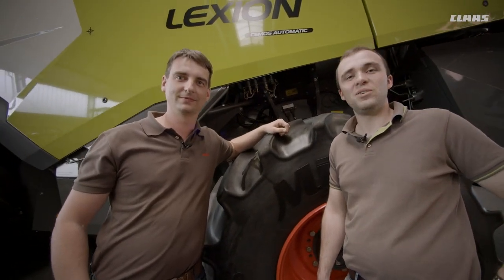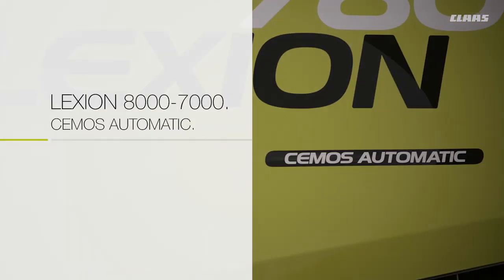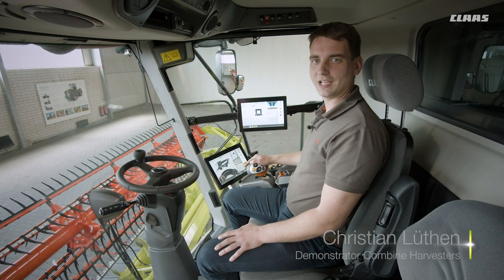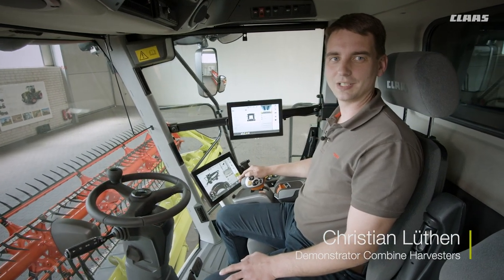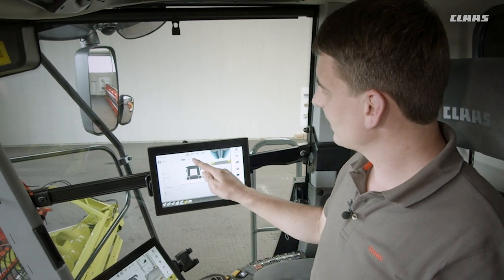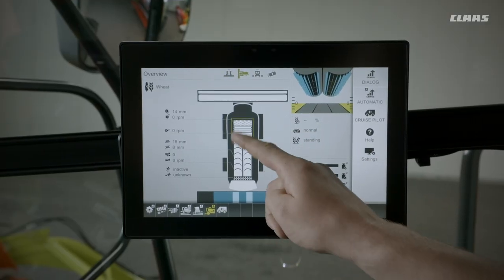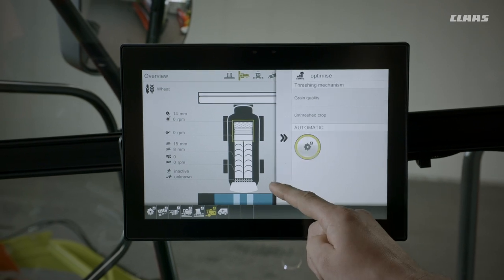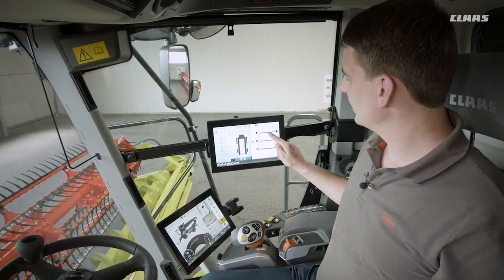LEXION 7000-8000. CEMOS AUTOMATIC.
The machine settings are continuously adapted to the current harvesting conditions on a fully automatic basis. CEMOS AUTOMATIC is divided into “AUTO CLEANING”, “AUTO SEPARATION” and “AUTO THRESHING”.